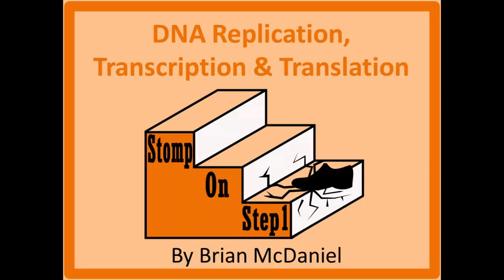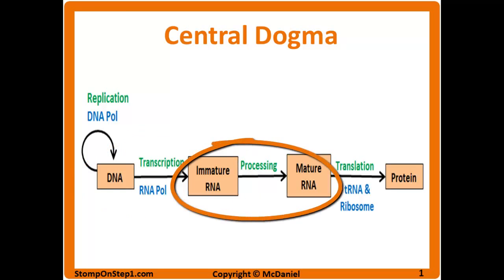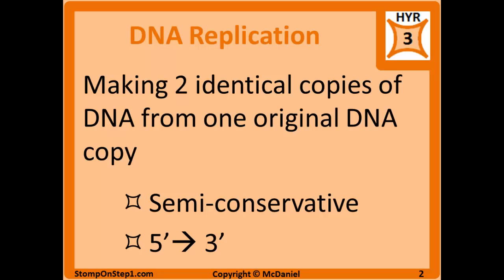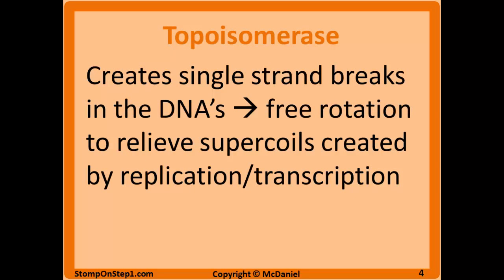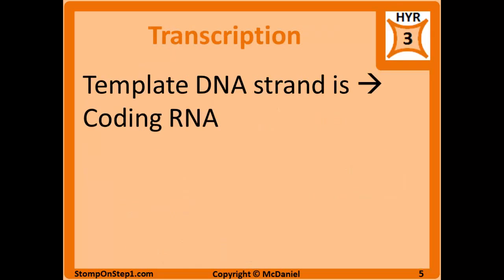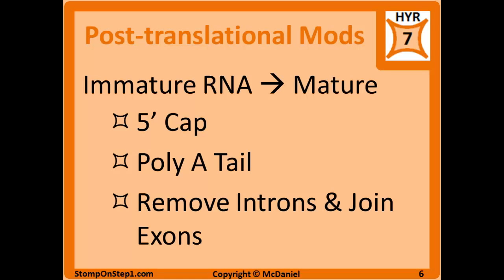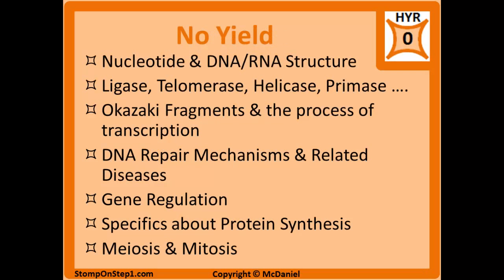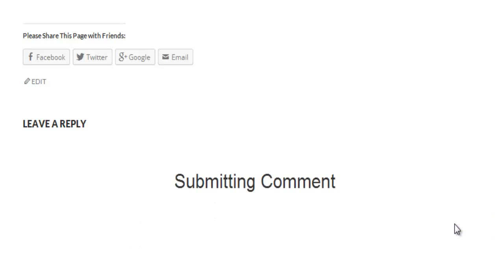DNA Replication, Transcription, Translation, DNA Polymerase III, Topoisomerase, RNA Polymerase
DNA Replication is the process of making 2 identical copies of DNA from one original DNA copy. This process is semi-conservative, meaning that each new copy ends up with one of the original strands of DNA. Essentially the DNA "unzips" and each of the original strands acts as a template for the new strands. DNA is synthesized in a 5'--)3' direction during the S phase of the cell cycle
• DNA Polymerase is the enzyme responsible for DNA replication. It synthesizes new DNA strands in a 5'--)3' direction, but also has 3'--)5' exonuclease proof reading capabilities that removes improper base pairs. In Prokaryotes DNA Pol I mainly handles proofreading & replacement of RNA primer, while DNA Pol III synthesizes most of the DNA.
• Topoisomerase is the enzyme that creates single strand breaks in the DNA's (Break phosphodiester bond) and allows free rotation to relieve supercoils created by replication/transcription process. Bacterial topoisomerase is the target of the antibiotic Fluoroquinolone (Cipro). An auto-antibody targeted at topoisomerase is common in Scleroderma.

Transcription is when template DNA strand is converted to complementary coding RNA to begin gene expression. The RNA is very similar to DNA, except that it has Uracil (U) in place of Thymine (T) and it is single stranded. RNA is synthesized in a 5' --) 3' direction as the RNA Polymerase moves along the DNA in a 3'--) 5' Direction.
• RNA Polymerase is the enzyme responsible for the conversion of DNA to RNA (transcription). In Eukaryotes RNA Pol I makes Ribosomal RNA (rRNA), II makes Messenger RNA (mRNA) & III makes tRNA.

Post-Transcriptional Modification (RNA Processing) is the process of converting immature RNA to mature RNA that is ready to be translated. A 5' Cap of a modified guanine is added to the end of the RNA to help the ribosome recognize the RNA. A Poly A Tail is added to the 3' end. It is a AAUAAA sequence that is added without following a complementary DNA sequence and helps prevent degradation of the RNA. The splicesome also removes introns and joins exons. This splicing can be carried out multiple different ways creating different proteins from a single gene.

Translation is the process by which a RNA sequence is converted into a set of amino acids (AKA a protein). Each amino acid is coded for by a 3 nucleotide sequence called a codon.  The tRNA, which carries the amino acid, has a complimentary anti-codon which recognizes the codon. The mRNA is read in a 5'--)3' direction. Translation begins at the start codon (AUG) and ends at a stop codon.

Now that you are done with this video you should check out the next video in the Genetics section which covers Epigenetics, Histone Modification, Prader-Willi & Angelman Syndrome.

Picture Used: "Peptide Syn" by Boumphreyfr Available under Creative Commons 3.0 Share-Alike